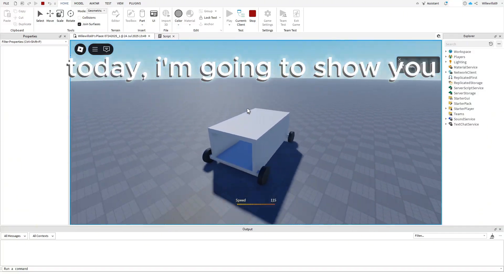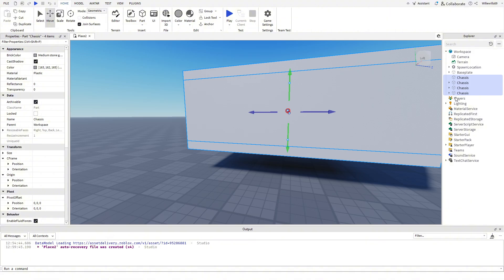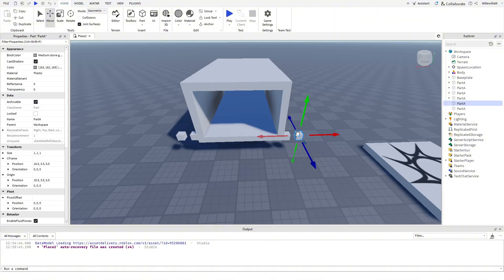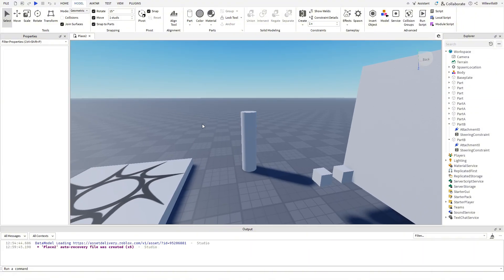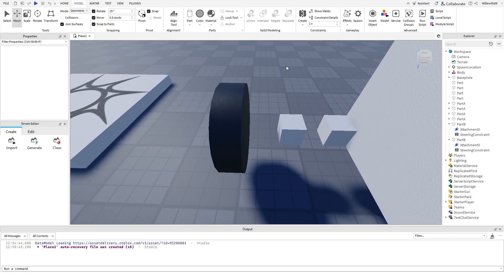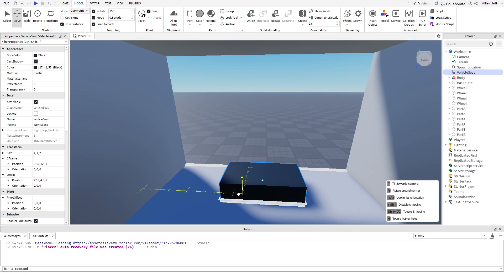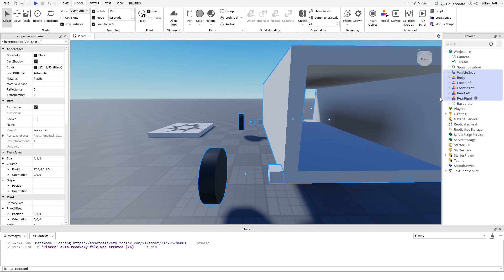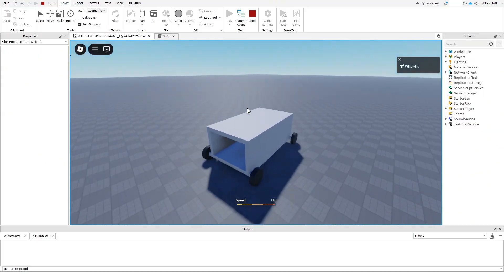How to make a car in Roblox Studio 2025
Timelines:
Intro: 00:00
Building: 00:12
Scripting: 06:00
Testing: 6:31

Here is the script to copy and paste:
local seat = script.Parent.VehicleSeat

local rearLeft = script.Parent.RearLeft
local rearRight = script.Parent.RearRight

local frontLeft = script.Parent.FrontLeft
local frontRight = script.Parent.FrontRight

local steerAngle = 30
local speed = 60

seat:GetPropertyChangedSignal("Steer"):Connect(function()
 frontLeft.PartB.SteeringConstraint.TargetAngle = steerAngle * seat.Steer
 frontRight.PartB.SteeringConstraint.TargetAngle = steerAngle * seat.Steer
end)

And here's the script explanation:
local seat = script.Parent.VehicleSeat
Gets the VehicleSeat from your car model.
A VehicleSeat lets players sit, detects movement (WASD/joystick), and updates .Throttle and .Steer.
✅ You’ll use this to get driving input.

🔹 Lines 3–6
local backLeft = script.Parent.BackLeft
local backRight = script.Parent.BackRight
local frontLeft = script.Parent.FrontLeft
local frontRight = script.Parent.FrontRight
These lines grab each wheel assembly.
Each one is a Model or Part with constraints like WheelConstraint and SteeringConstraint.

🔹 Line 8
local steerAngle = 30
Max turn angle of the front wheels (in degrees).
seat.Steer == 1 → wheels turn 30° right
seat.Steer == -1 → 30° left

🔹 Line 9
local speed = 60
Sets max wheel angular velocity — how fast the wheels spin.
Used to calculate wheel rotation speed from throttle input.

🚘 Steering System
seat:GetPropertyChangedSignal("Steer"):Connect(function()
 frontLeft.PartB.SteeringConstraint.TargetAngle = steerAngle * seat.Steer
 frontRight.PartB.SteeringConstraint.TargetAngle = steerAngle * seat.Steer
end)
This listens for changes to .Steer.
When the player presses A/D (or Left/Right), seat.Steer updates between -1 and 1.
Multiply that by steerAngle to set each front wheel's TargetAngle.

Example:
→ Press right: seat.Steer = 1, TargetAngle = 30
→ Press left: seat.Steer = -1, TargetAngle = -30

🛞 Throttle (Acceleration)
Listens for .Throttle changes — triggered by W/S or Up/Down.
1 = forward, -1 = reverse, 0 = idle

It sets angular velocity on each wheel.
Right-side wheels are reversed to spin correctly — just like tank steering.

🤖 Why No Loop?

You’re not using a loop — just event listeners.
Roblox handles .Steer and .Throttle automatically when players press keys.
Your script updates the constraints; Roblox simulates the rest.

📦 Hierarchy Example
In Explorer:
Car (Model)
├── VehicleSeat
├── FrontLeft
│   ├── PartB (with SteeringConstraint)
│   └── Wheel (with WheelConstraint)
├── FrontRight
├── BackLeft
├── BackRight
└── Script
Each wheel needs:

A PartB with a SteeringConstraint

A Wheel with a WheelConstraint

✅ If names/parts/constraints are off, the script won’t work.

✅ Quick Summary

Element What it Does
VehicleSeat Captures input & updates .Throttle/.Steer
.Steer -1 (left) to 1 (right)
.Throttle -1 (back) to 1 (forward)
SteeringConstraint Rotates front wheels
WheelConstraint Spins wheels
GetPropertyChangedSignal Listens for input changes